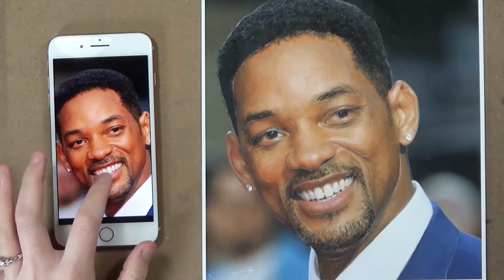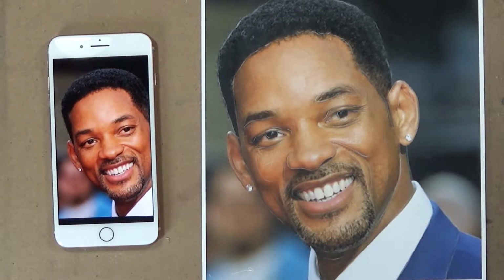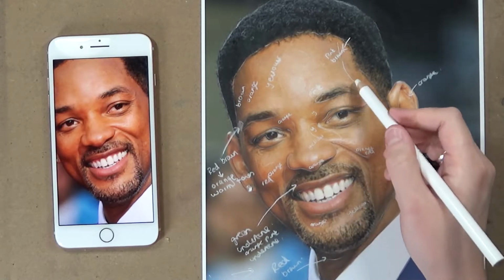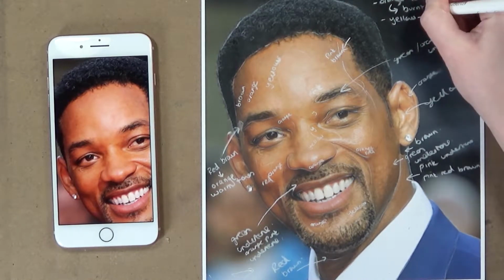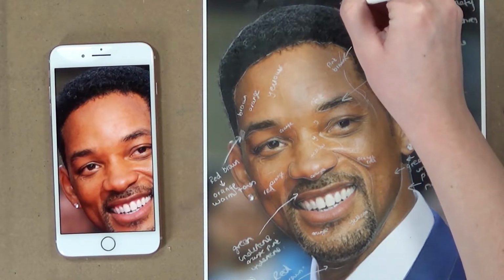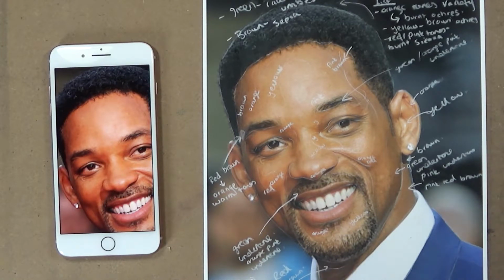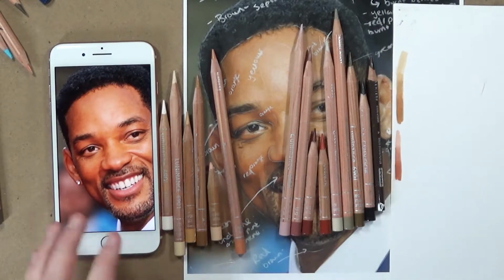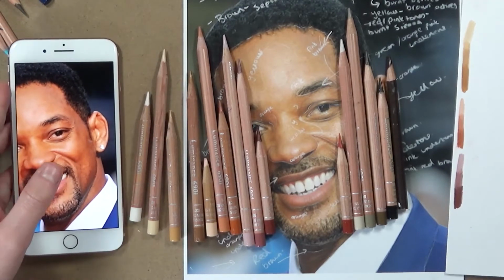Preparing for a Drawing Part 3- Coloured Pencil- Picking colours